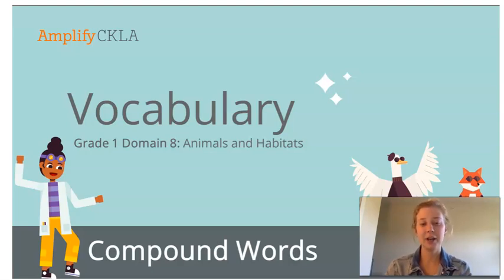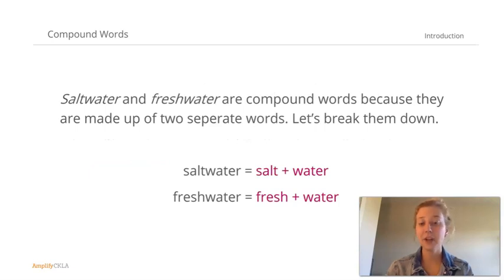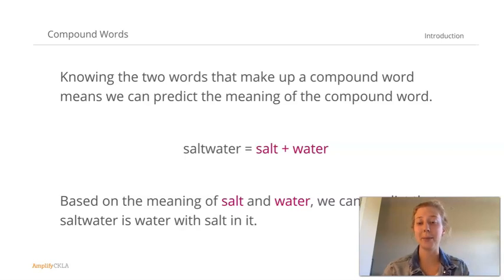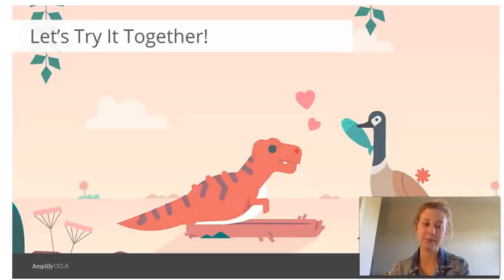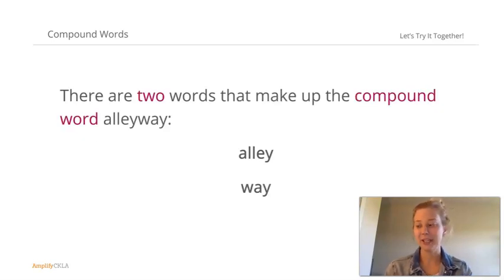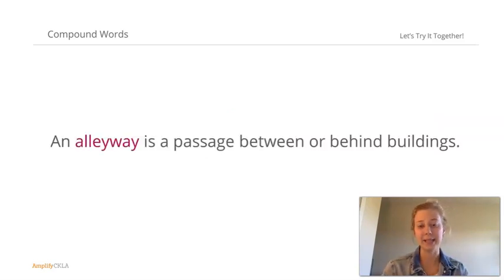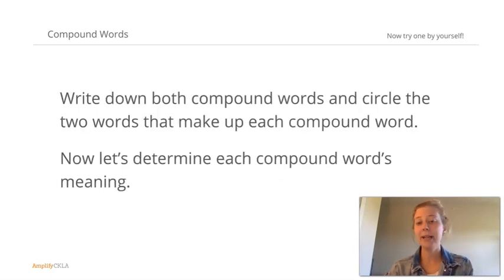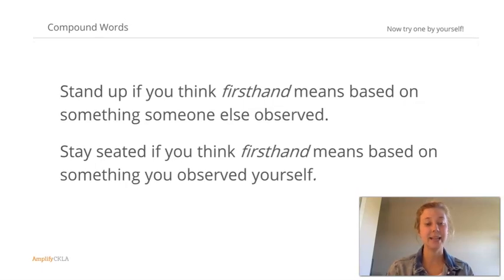[1st Grade] Compound Words Vocabulary Lesson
Ms. Heurlin teaches a lesson on compound words. What compound words can you think of or find this week?